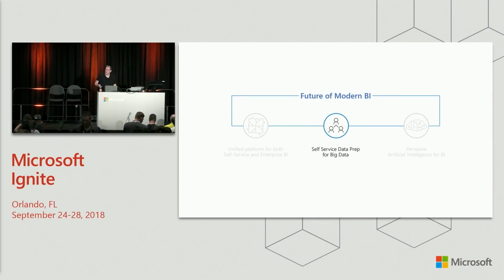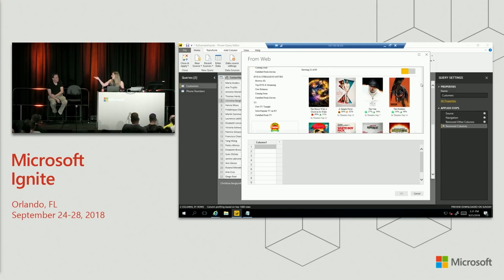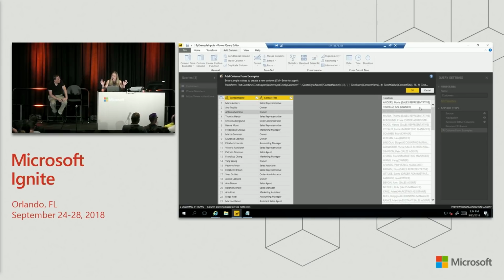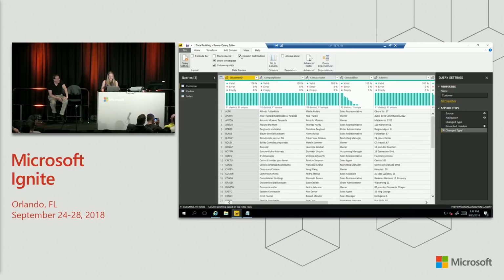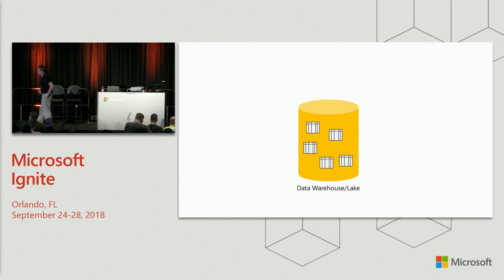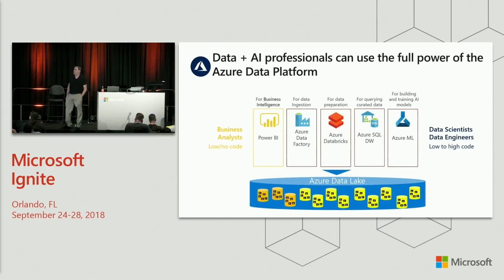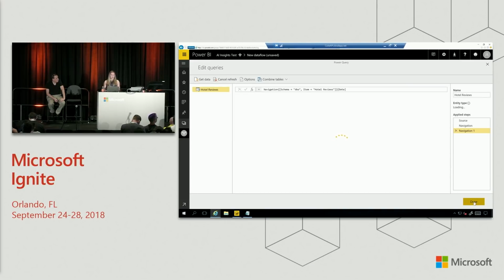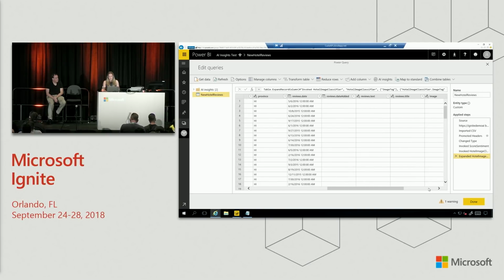Advanced Data Prep Over Big Data | Dynamics 365 for Power BI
Experience the newest capabilities available in Dynamics 365 for Power BI. In this session, learn about advanced data prep over big data.

to learn more and try the Power BI application today!